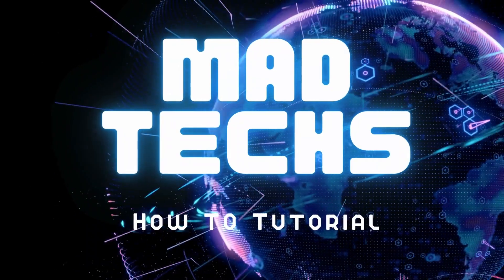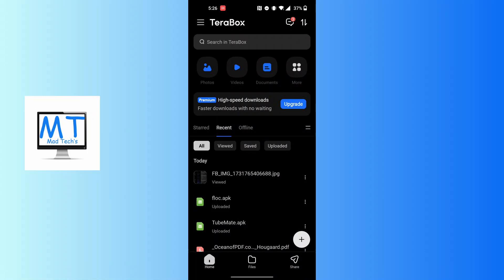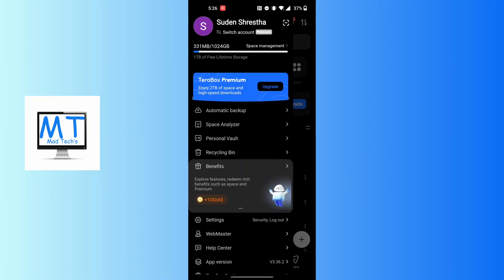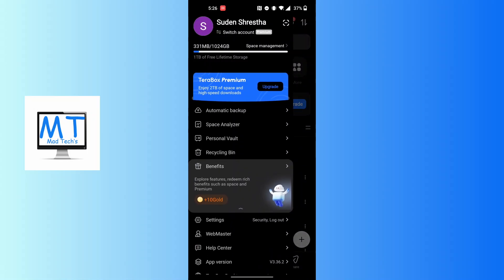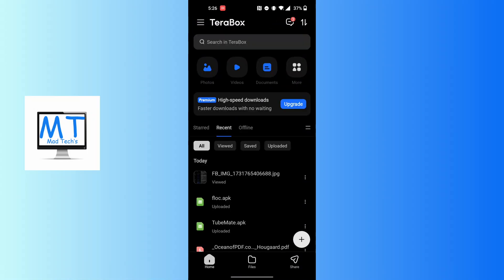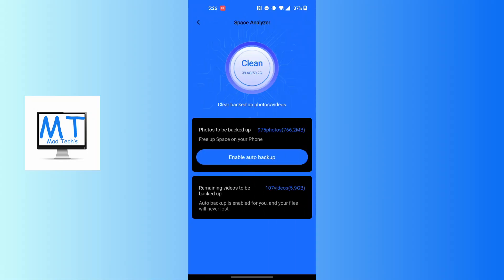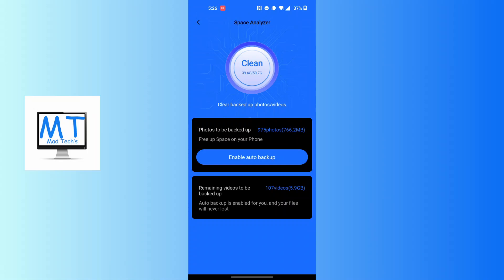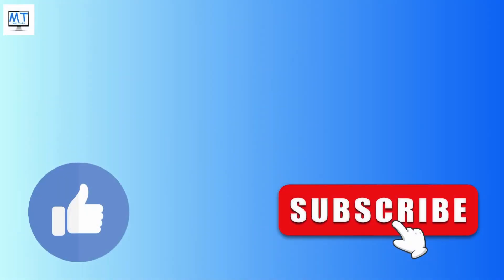How to Clear Backed Up Photos And Videos From Terabox?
How to Clear Backed Up Photos and Videos From Terabox | MadTechs

In this video, we’ll guide you on how to delete backed-up photos and videos from the Terabox app to free up storage or manage your cloud space effectively. Follow these steps to clear unwanted files safely and efficiently.